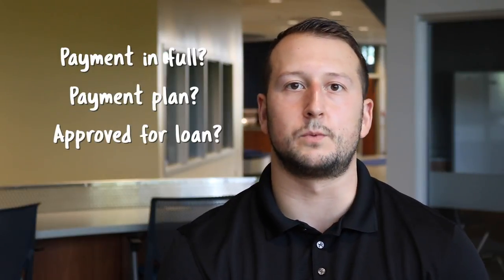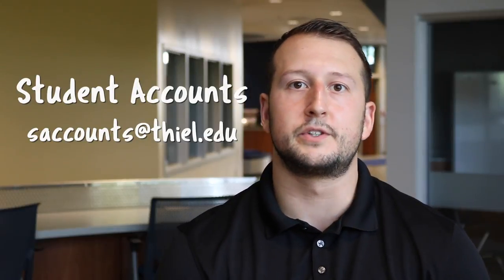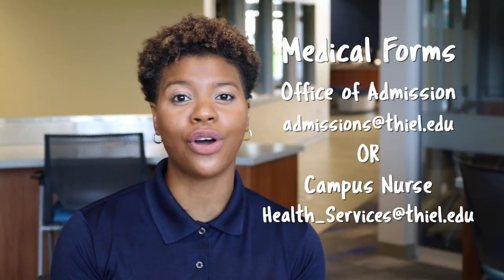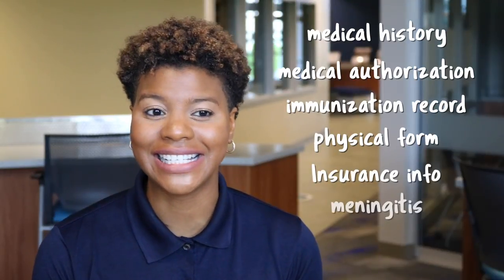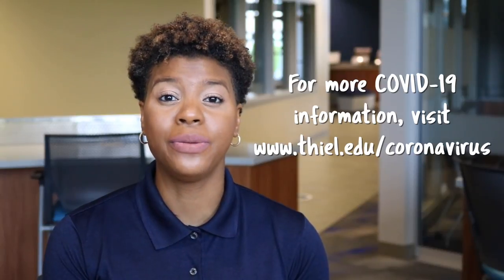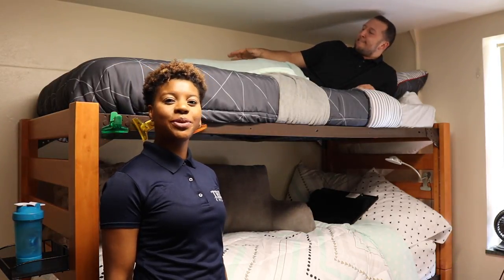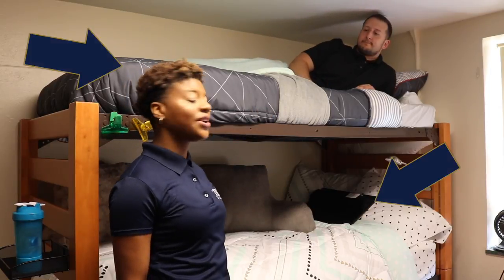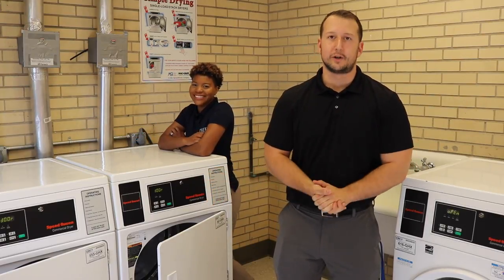Thiel College Move-in Checklist 2021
We are counting down the days until Welcome Weekend at Thiel College! We want to make sure you have everything ready before you come to campus to begin the fall 2021 semester. Members of the Thiel College Office of Admission are here to help you along the way!